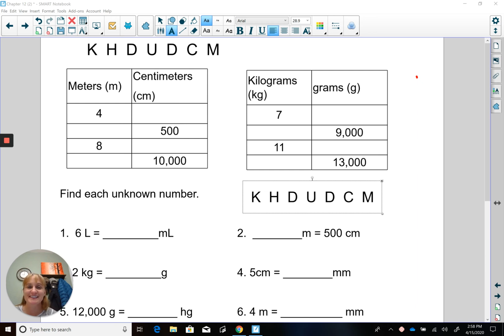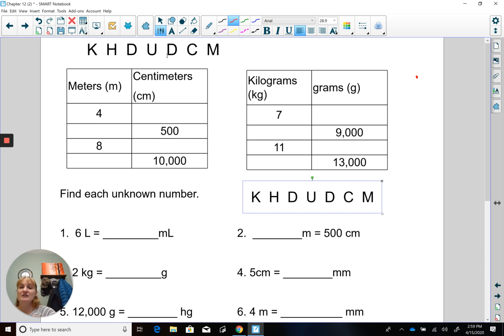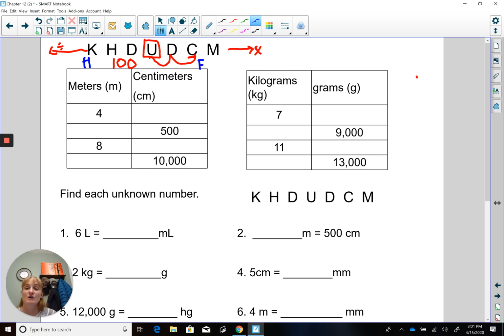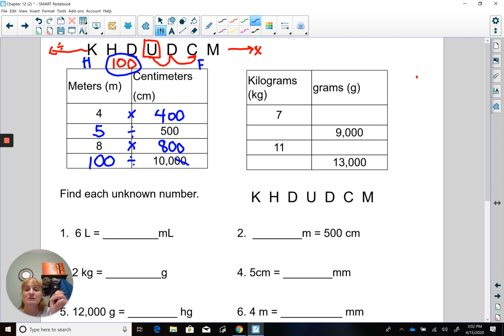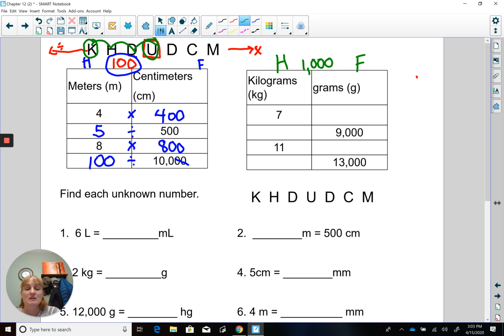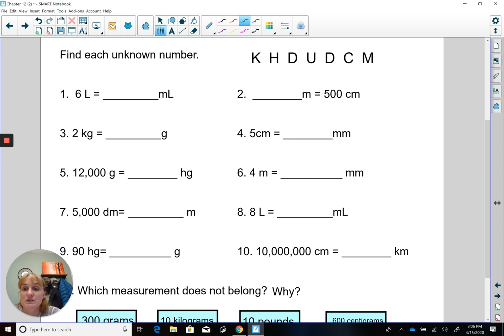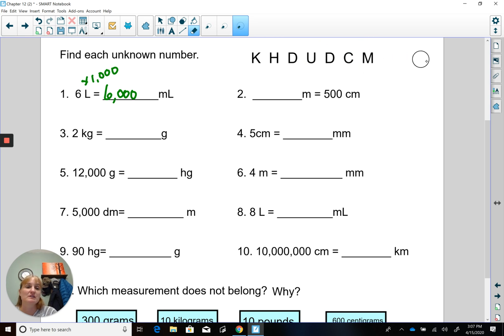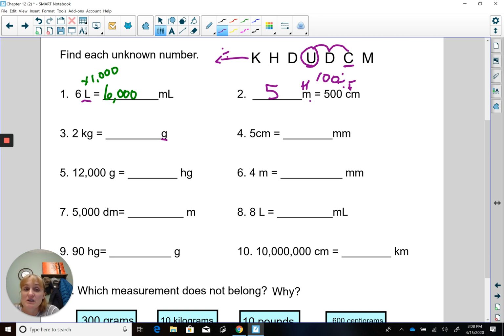Metric Converting 4-21